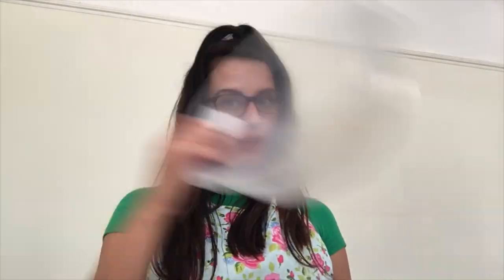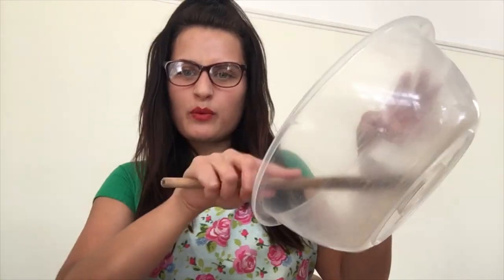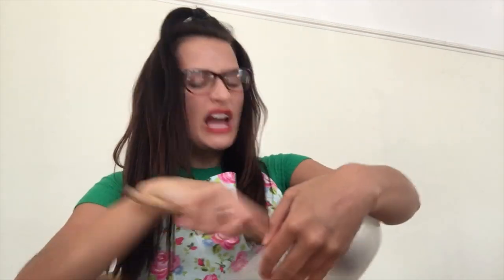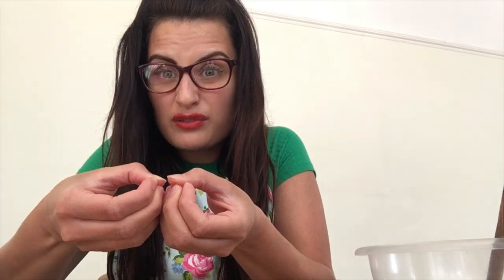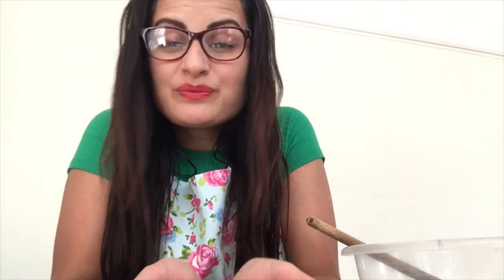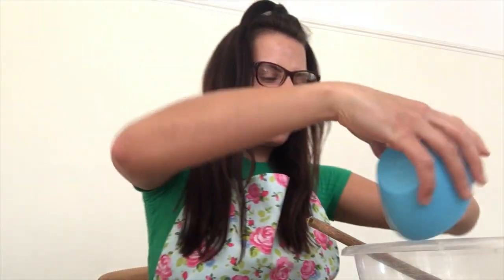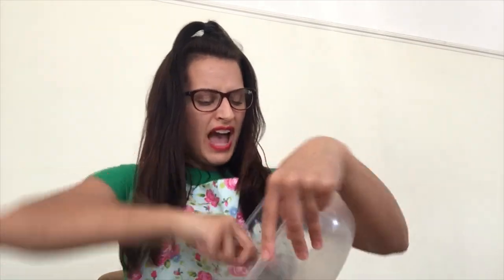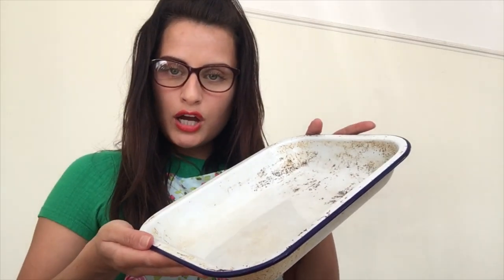The Great Lower School Bake Off- Gruffalo Crumble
Lower school Drama challenge to make Gruffalo Crumble!